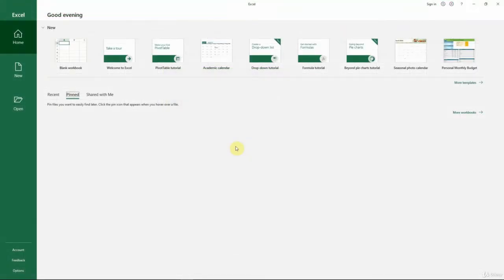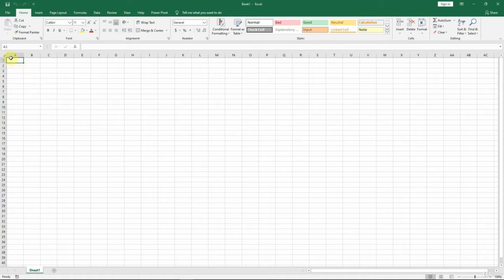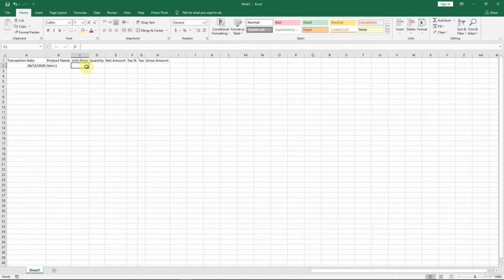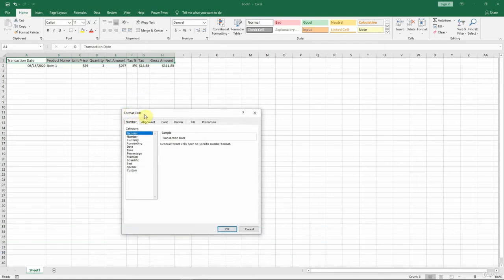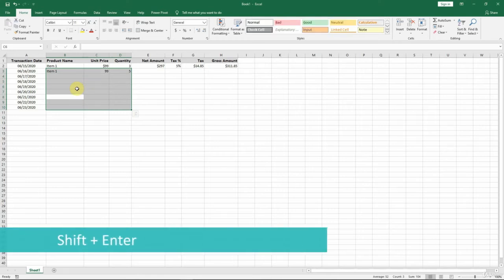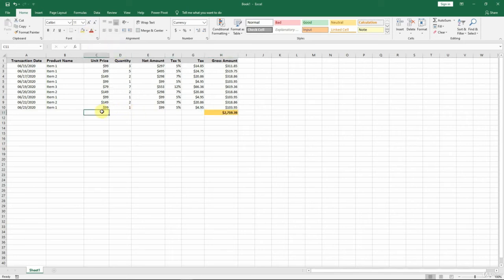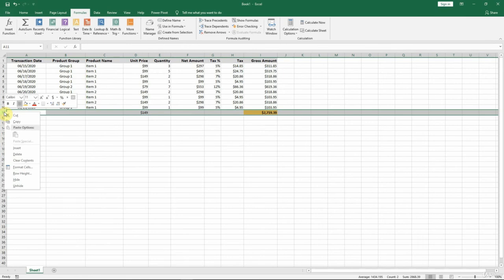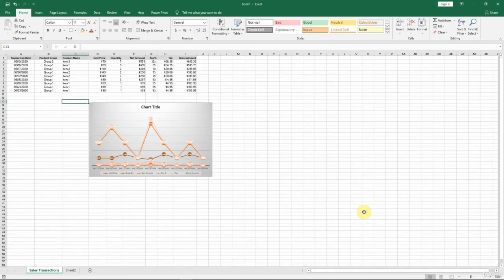3 Getting Started With Excel